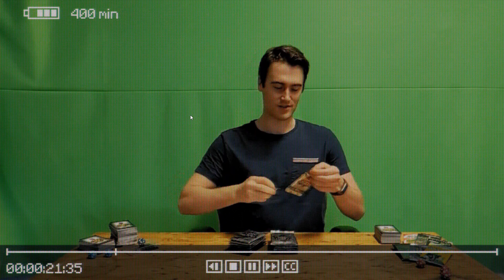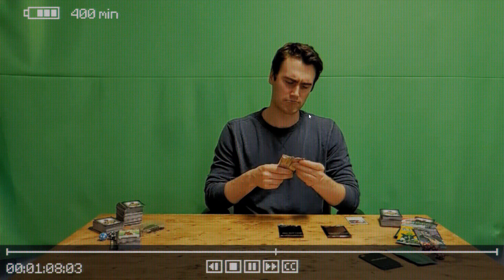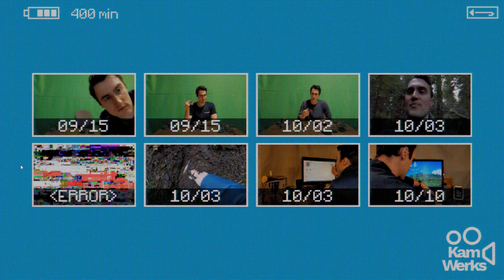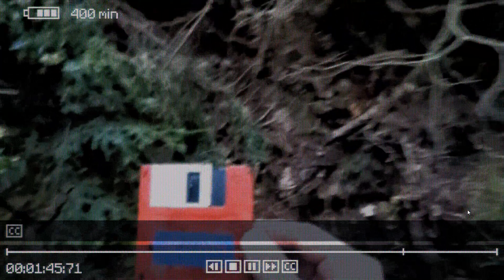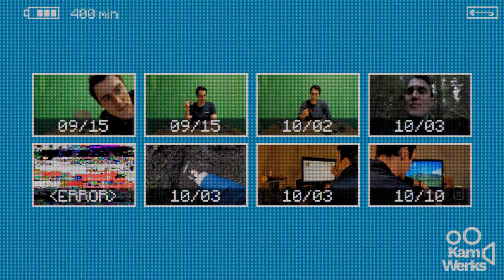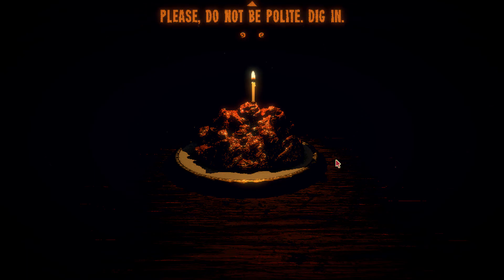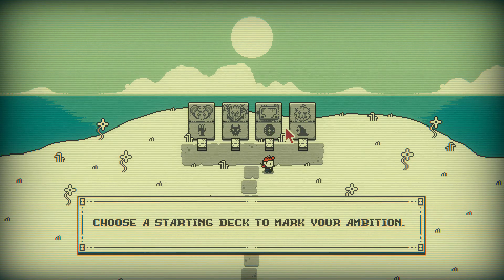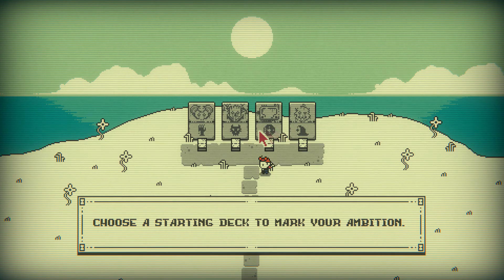What In The World Is Happening?! | Inscryption (Blind Playthrough) | Part 14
Well hello there! For today's installment of Inscryption, things are getting weird. We're going through some camera footage of a guy who makes card pack opening videos, and we reach the next portion of the game. In case you haven't seen any of this game, I'll leave it there. So yeah, go grab a seat and enjoy the video. :)